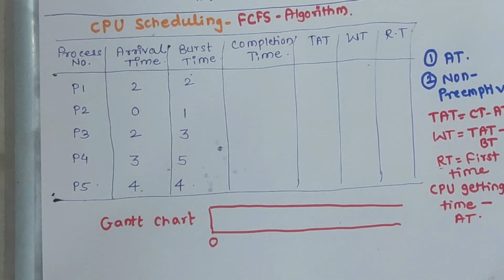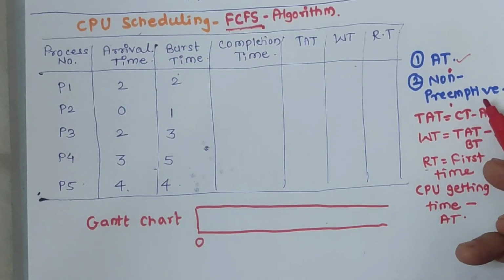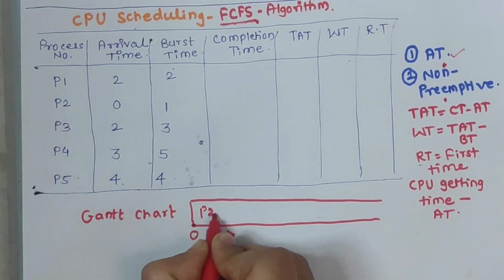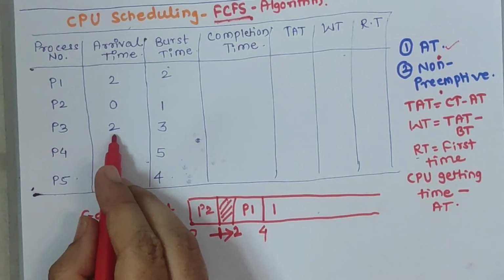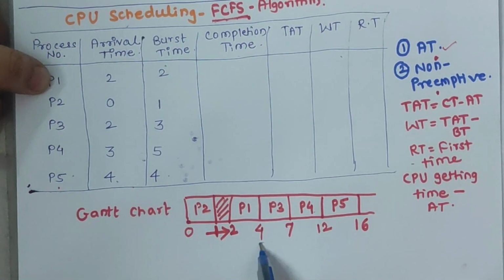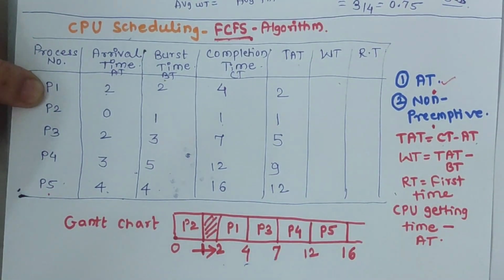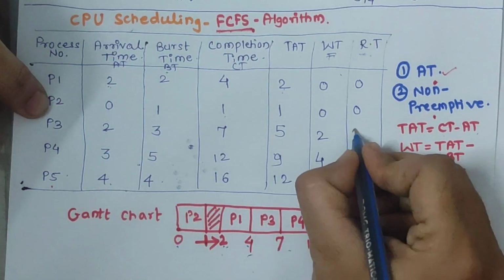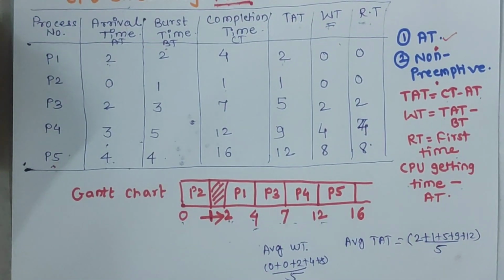CPU Scheduling - FCFS Example - Operating System Concepts